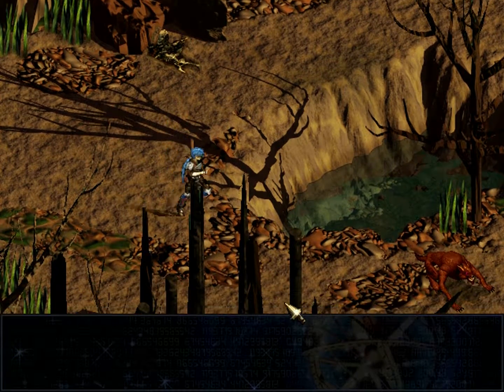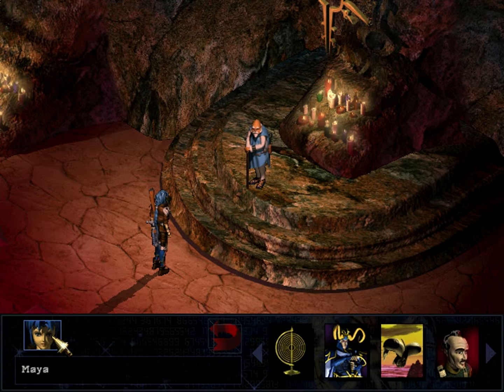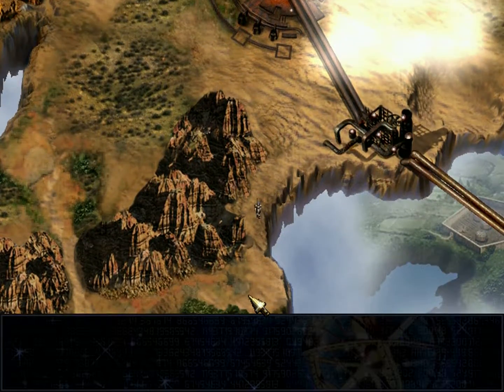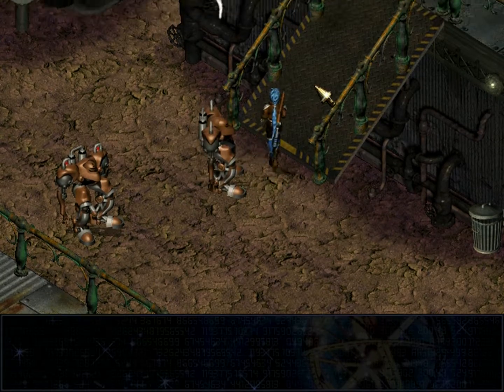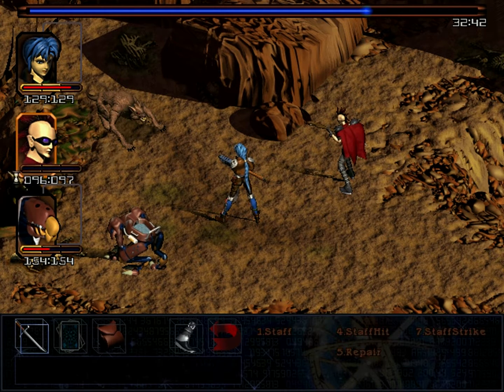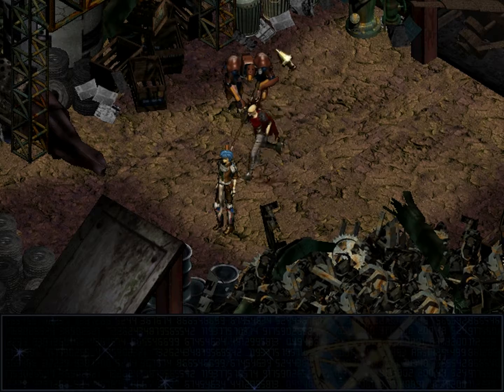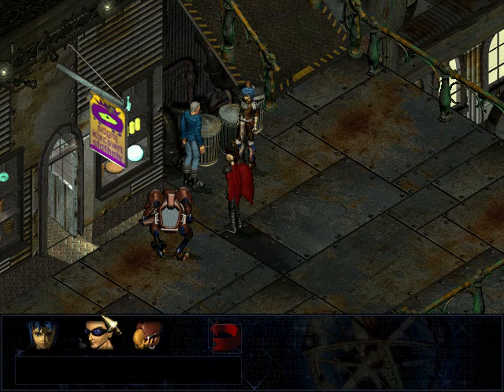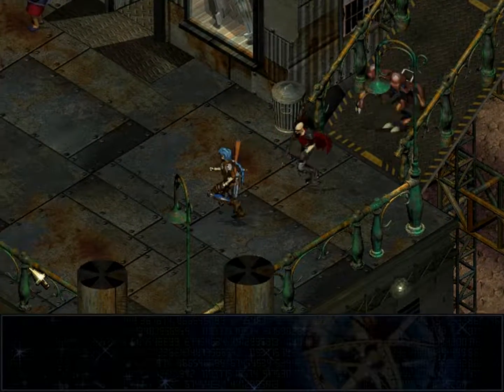Let's Play Septerra Core Episode 2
The second episode, I do apologize it's so long, I lost track of time :D.

This game is Septerra Core : Legacy of The Creator, came out in 1999 ( old but gold ).